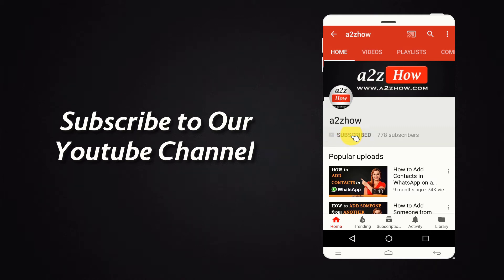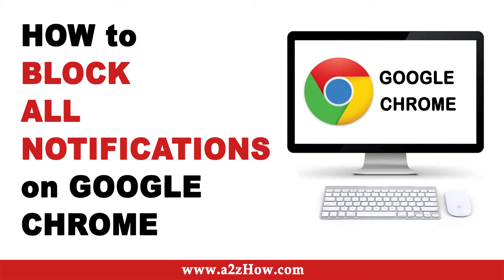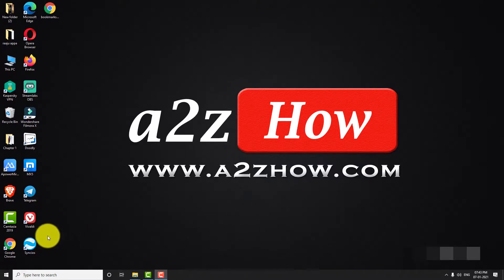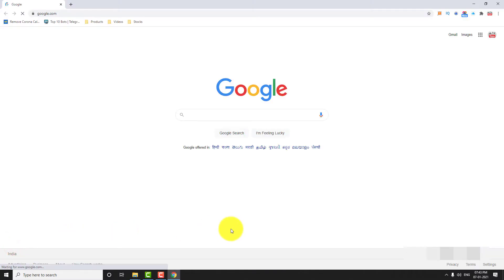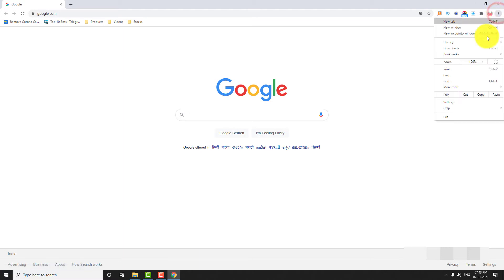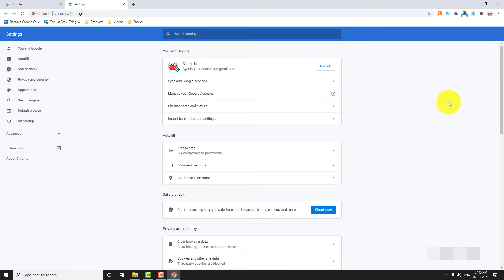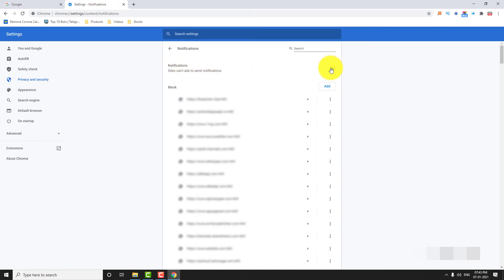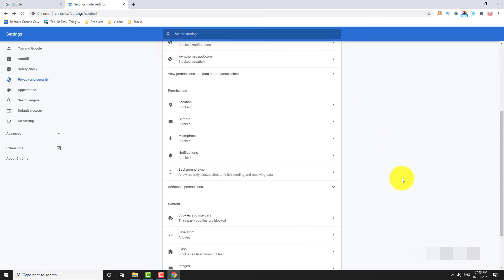How to Block All Notifications on Google Chrome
0:00 Subscribe to Our Youtube Channel and Press the Bell Icon for Latest Updates
0:05 How to Block All Notifications on Google Chrome?
0:09 Open Google Chrome Browser on Your Computer.
0:12 Click on the 3 Dot Icon Located at the Top Right Corner of the Page.
0:18 Go to Settings.
0:21 In the Left Sidebar, Click on “Privacy and Security”.
0:27 Under “Privacy and Security” Section, Click on “Site Settings”.
0:31 Scroll Down to “Permissions” Section.
0:35 Click on “Notifications”.
0:38 Toggle the Button to Turn it Off.
0:46 That’s it. Websites no Longer be Able to Send You Notifications on Google Chrome.
0:54 This is How You Can Block All Notifications on Google Chrome.
0:59 Thank You for Watching.